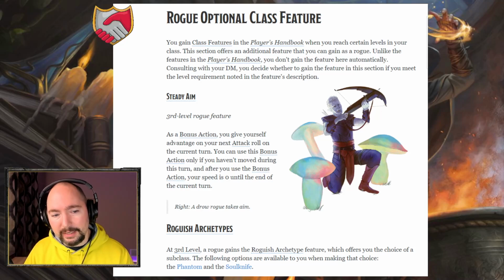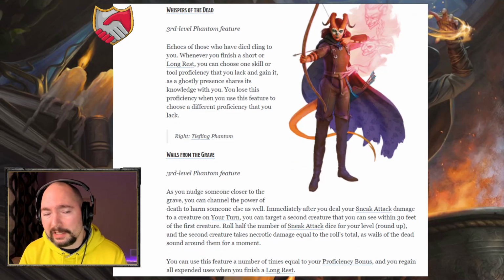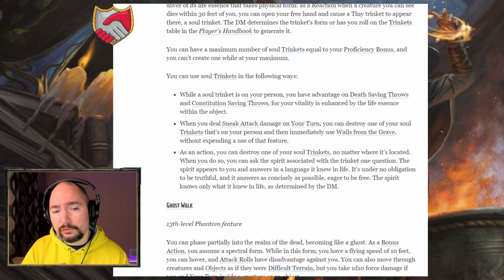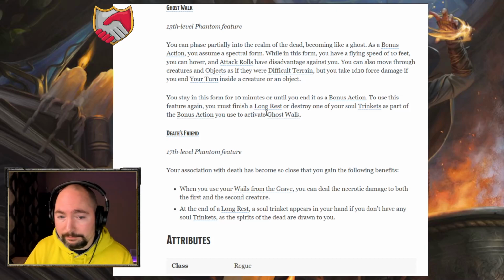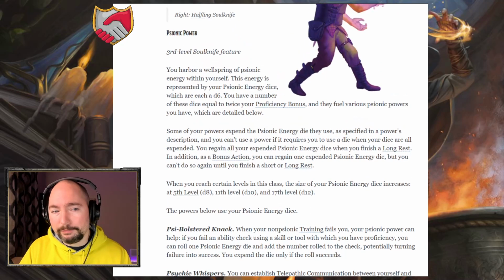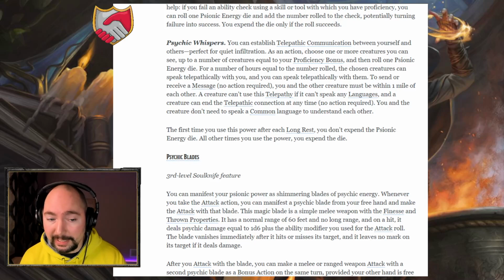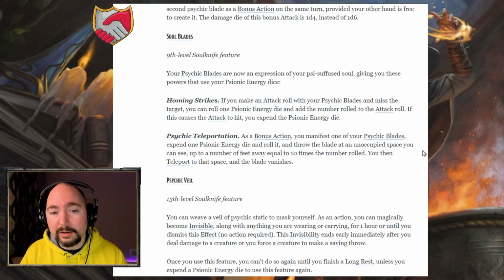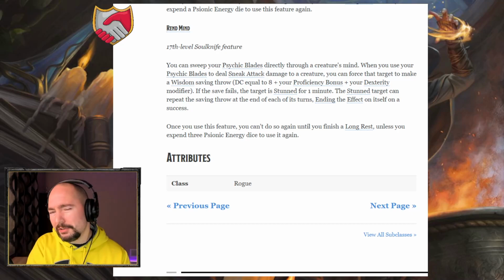Rogue Features, Phantom and Soul Knife in Tasha's Cauldron of Everything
Today we look at all of the rogue character creation features in Tasha's Cauldron of Everything.  Including the new Phantom and Soul Knife subclasses.

Time Stamps
00:00 Optional Class Features
02:05 Phantom Subclass
11:34 Soul Knife Subclass
22:40 Outro